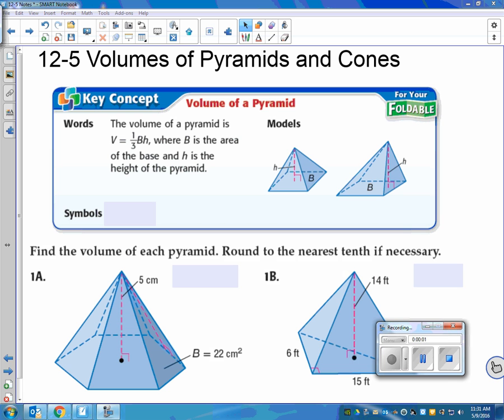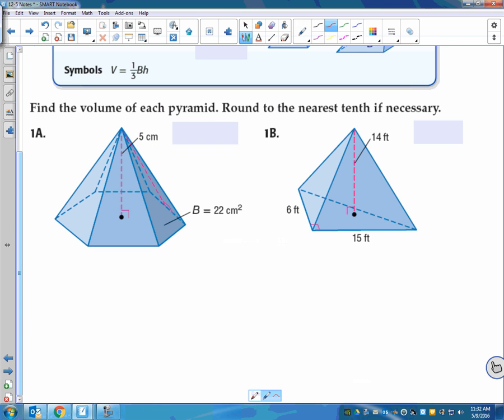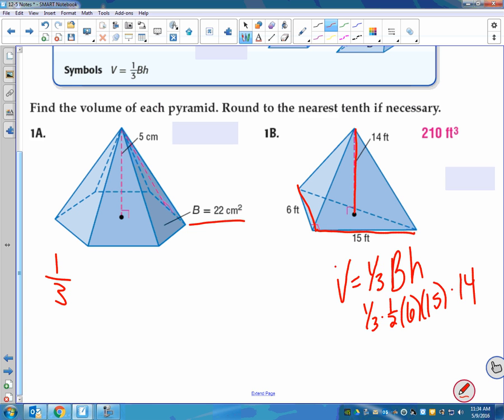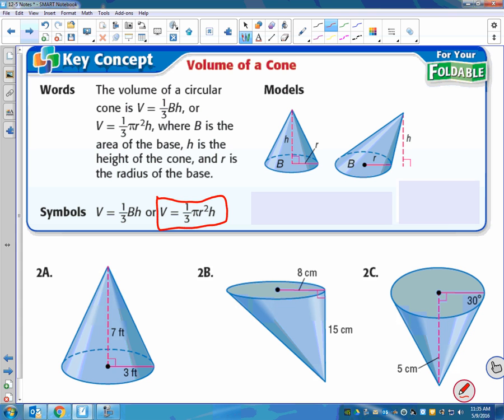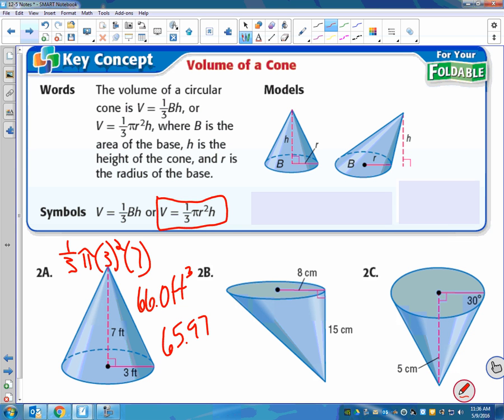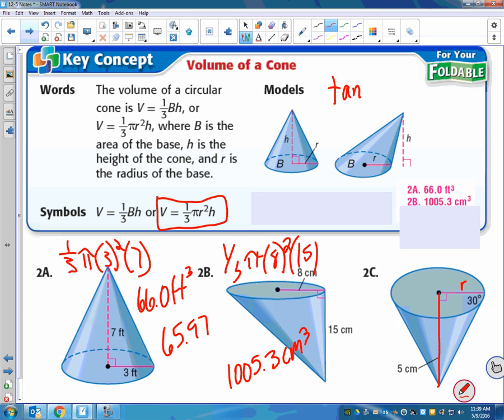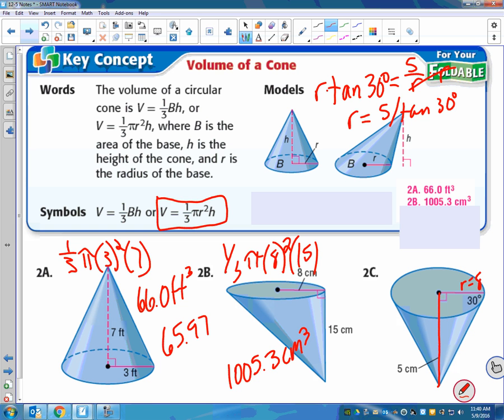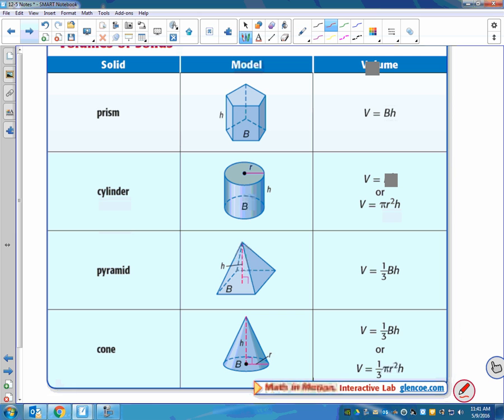12 5 notes geometry